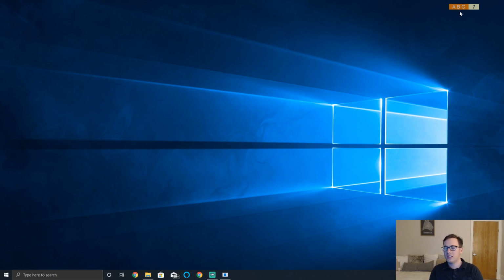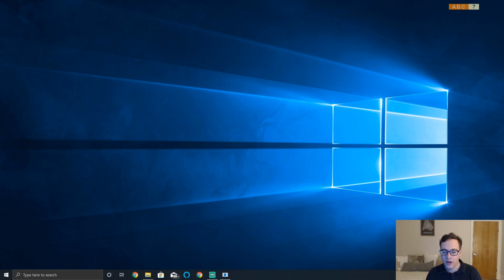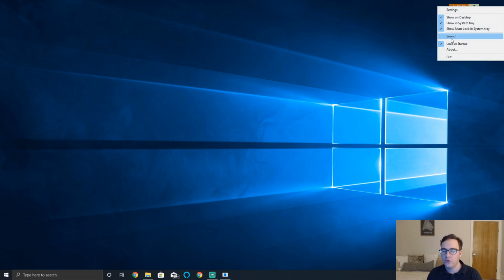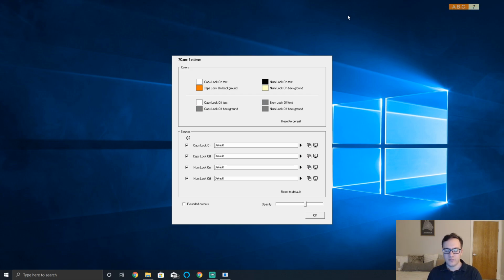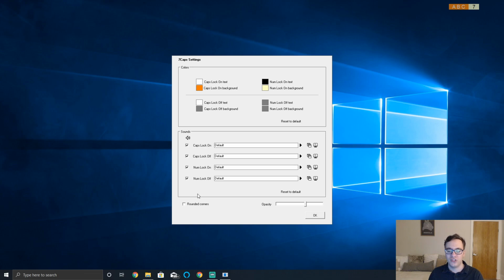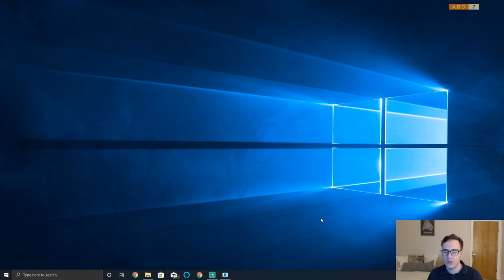7Caps Review - Free On Screen Indicator For Caps & Num Lock For Windows 10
7Caps is an incredibly useful tool for being free. When I got my new keyboard not having any sort of LED indicator for the num lock was becoming a serious issue. When I would game I would oftentimes routinely turn the num lock on and off in order to autorun. This left me unsure of where it was and when I was typing many times I wouldn't notice until it was way too late.

My new keyboard